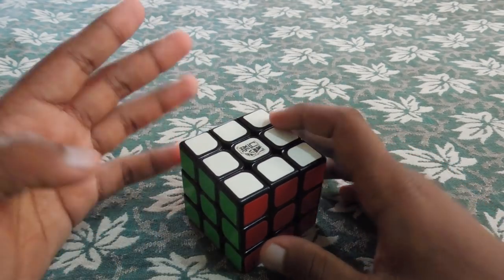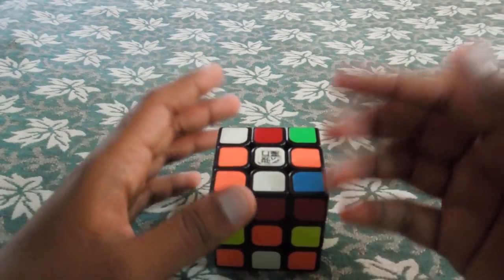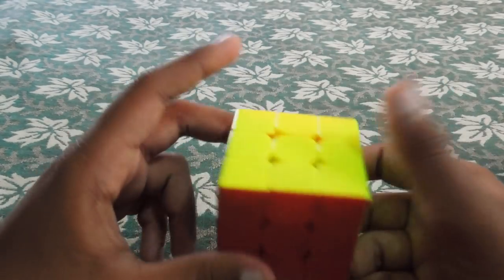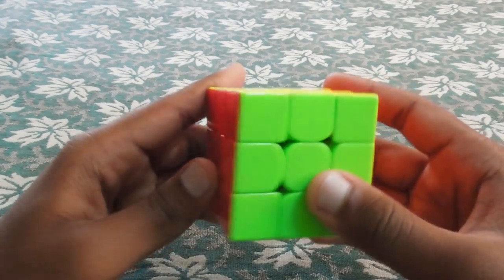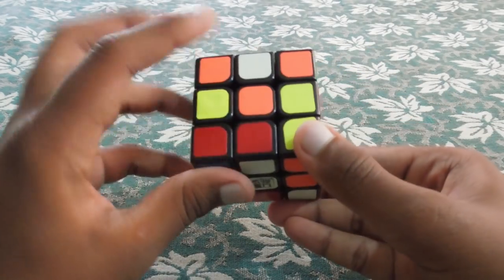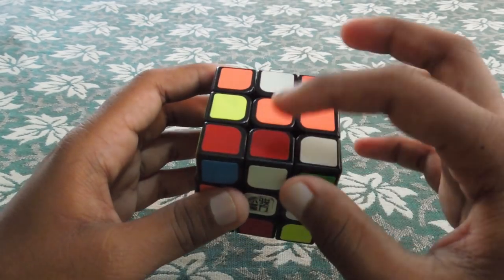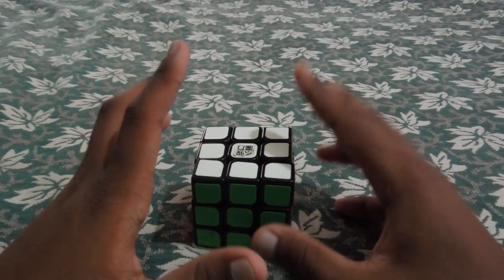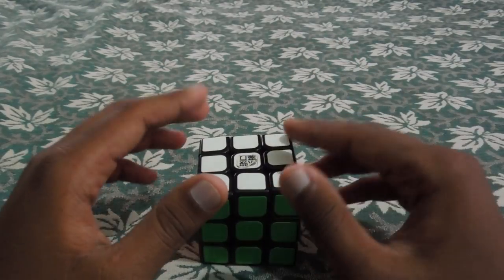How To Solve 3 BY 3 cube in 20 seconds (TAMIL) ADVANCED METHOD CFOP: PART1 CROSS